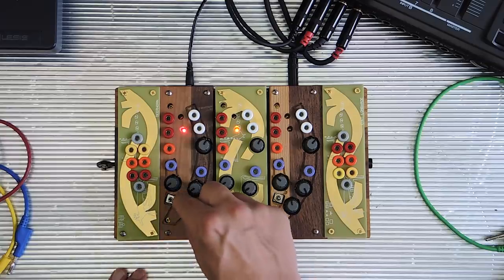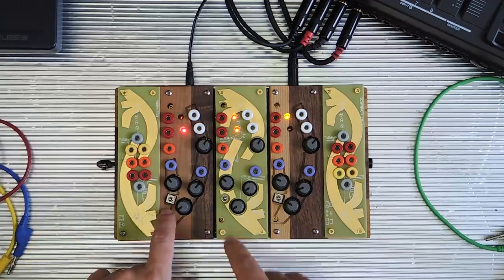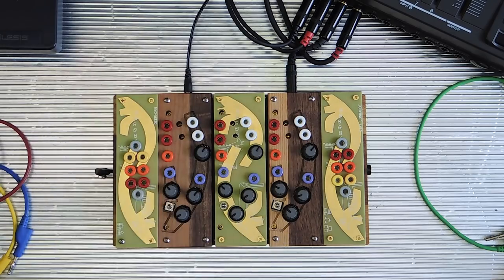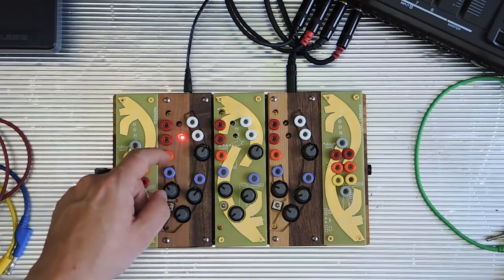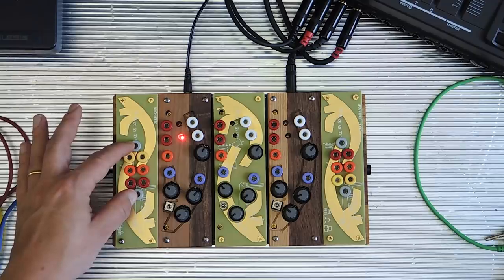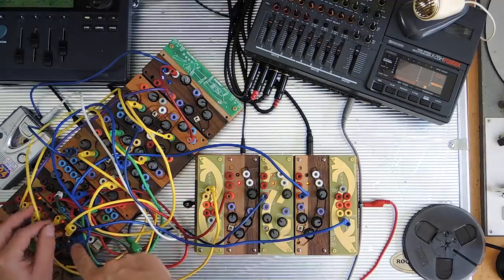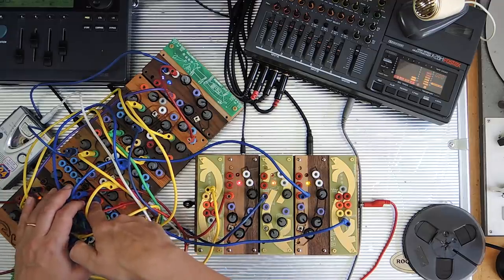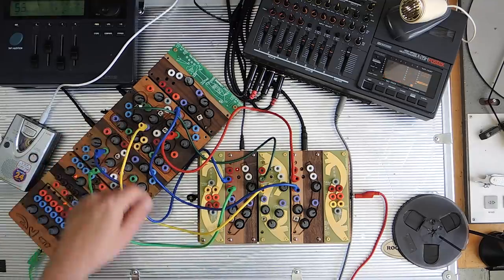Ciat-Lonbarde Deerhorn Organ - An Introduction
The Ciat-Lonbarde Deerhorn Organ is an instrument that I fell in love with quickly. To me, it embodies the spirit of electronic music, connecting to the roots of electronic music a century ago. Its pretty unknown, so I thought I would share a video on it.